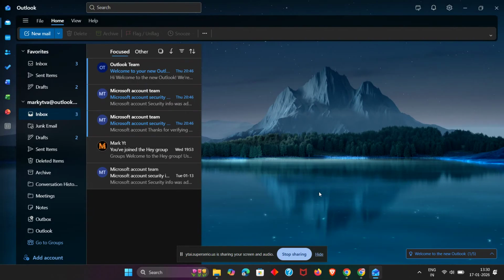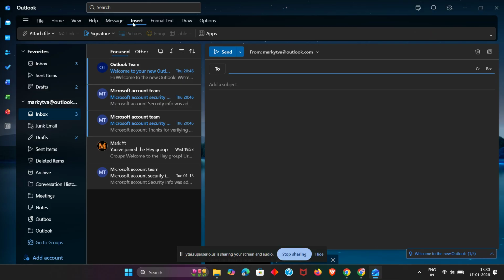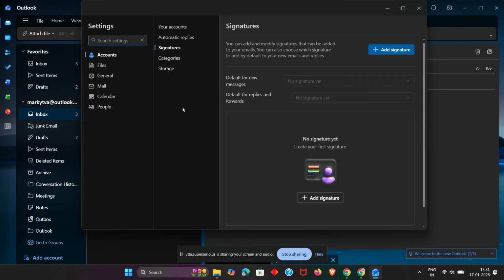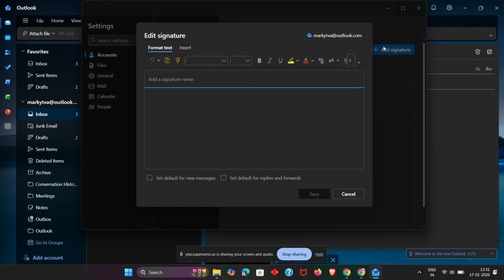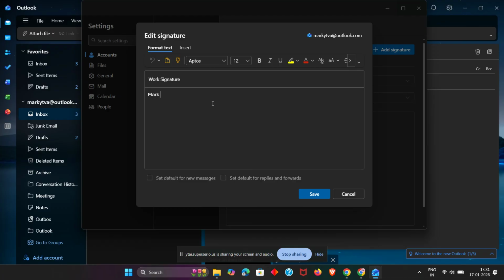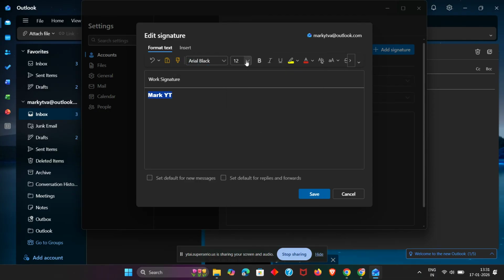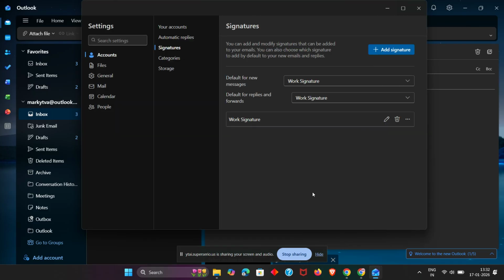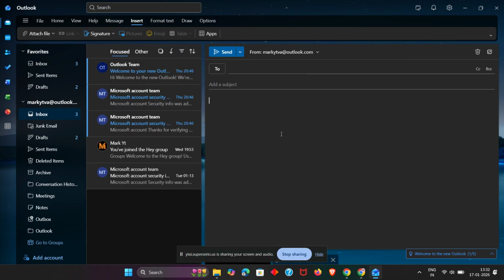How To Add Signature In Outlook (2026 Easy Guide)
Learn how to add a professional email signature in Outlook. This tutorial shows you how to create, format, and set up automatic signatures for new emails and replies in just a few simple steps.